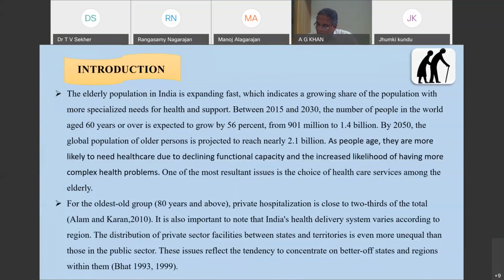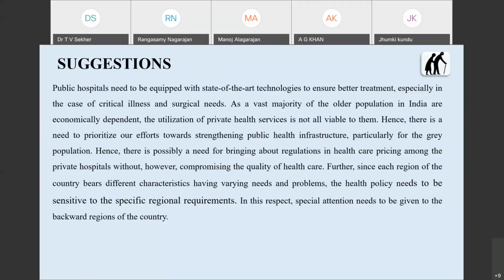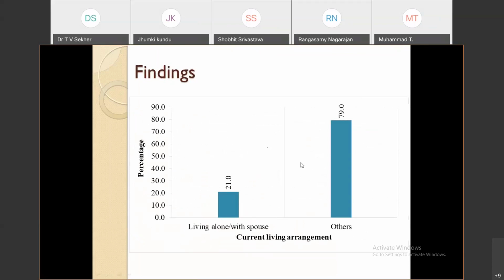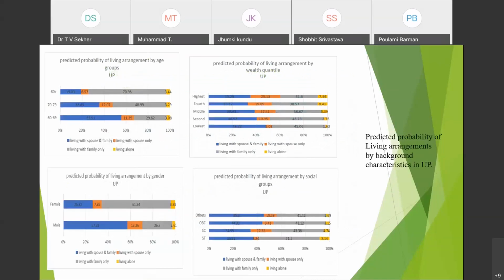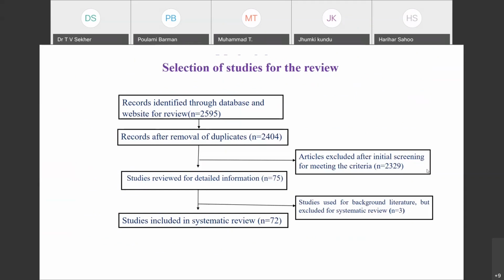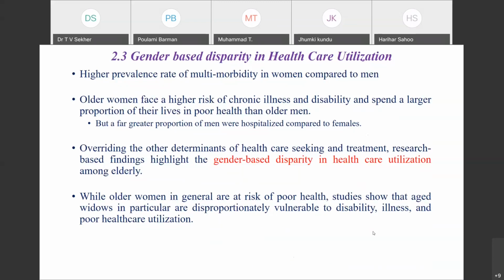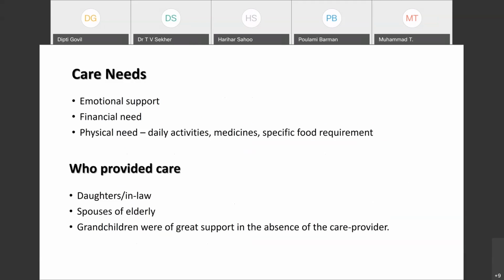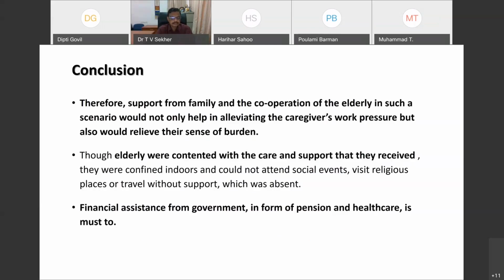Technical Session -5A: Ageing, Health and Living Arrangements